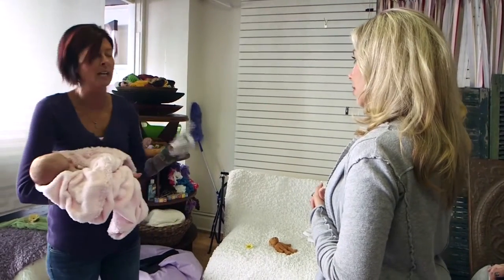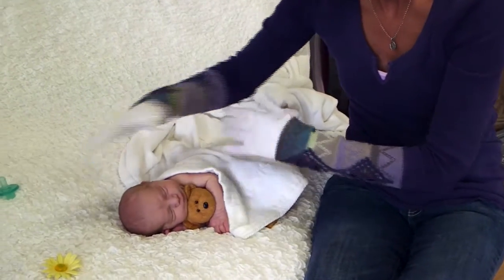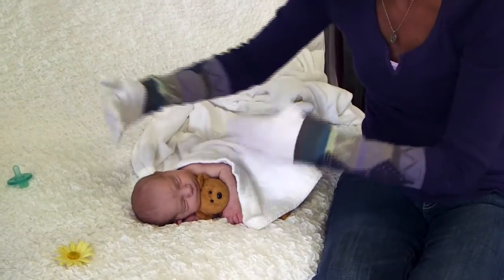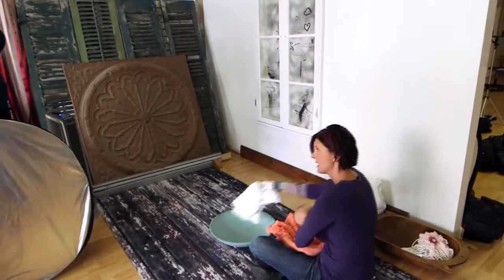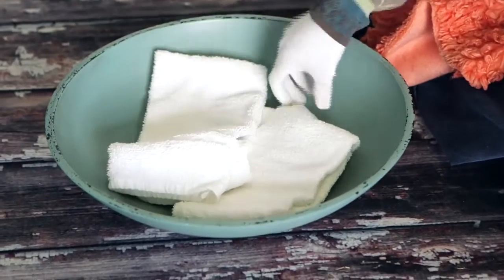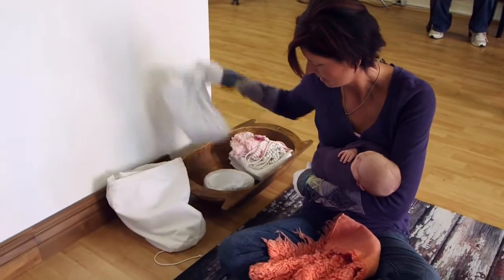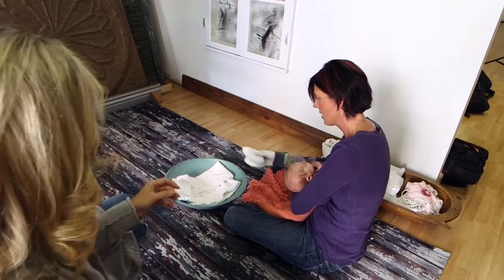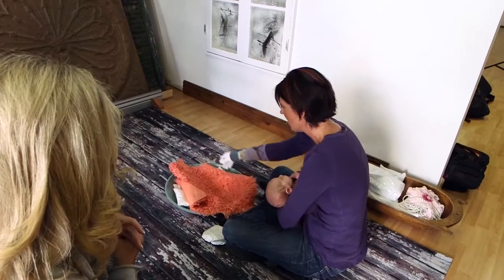PhotoVision Preview: That Would Be Newborns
Melanie Anderson discusses the newborn portion of her business with PhotoVision correspondent, Janine Killian, then photographs two newborns in her studio. Melanie shares some techniques on how to pose newborns in a way that is natural and comfortable for them. She talks about why she sometimes prefers photographing two different newborns at once and where she finds some of her specialty items that help ease the process. Melanie demonstrates how to light babies using only natural light and reflectors to achieve a soft and sweet look.